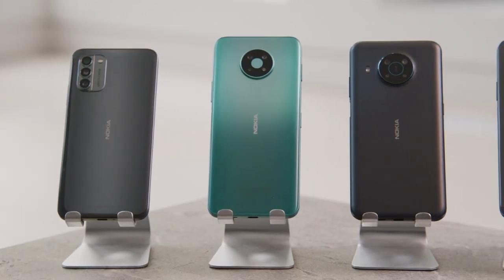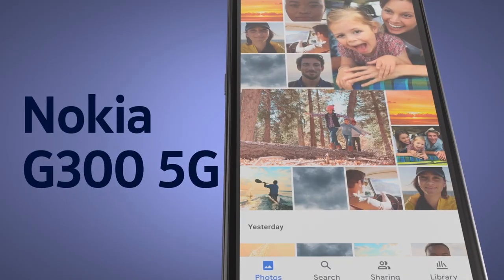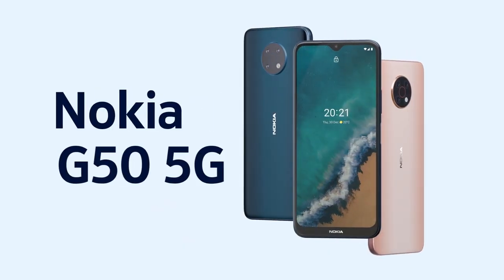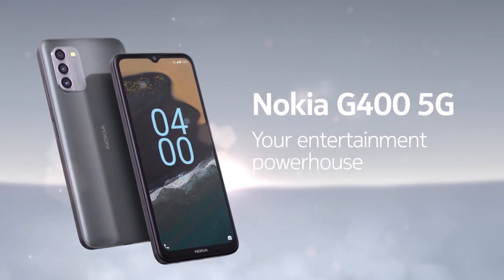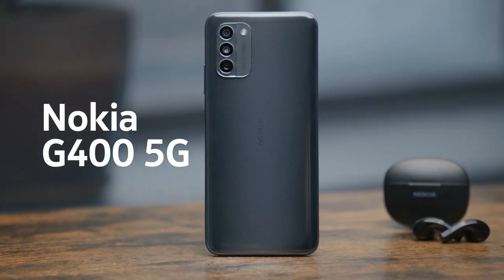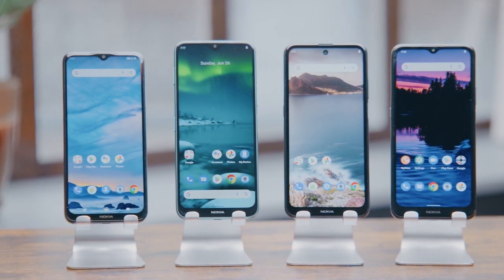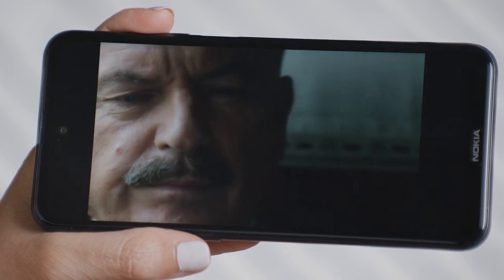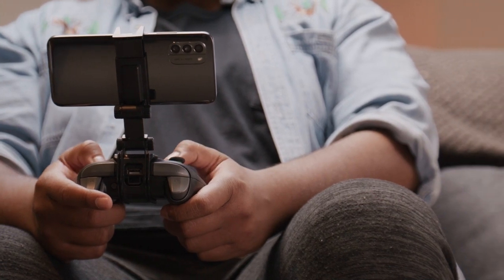LetsTalk - Affordable 5G phones